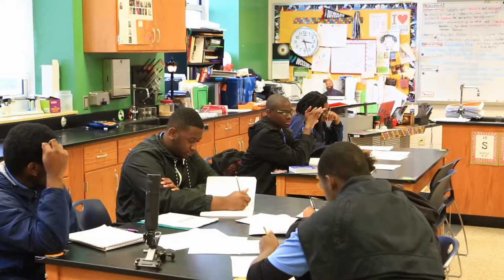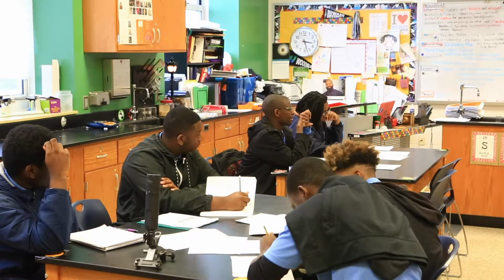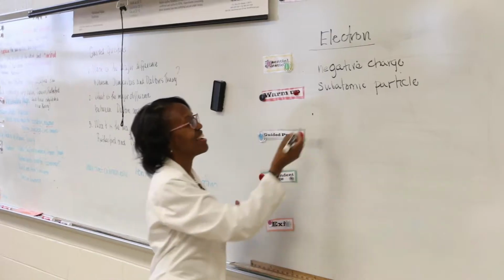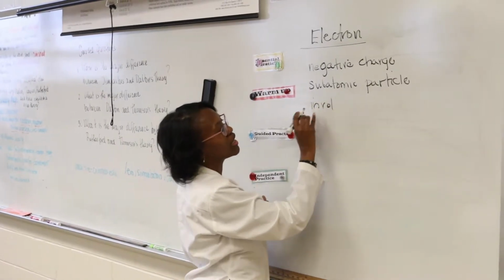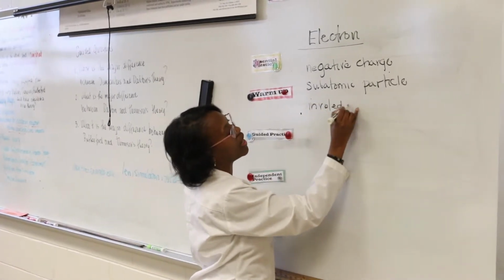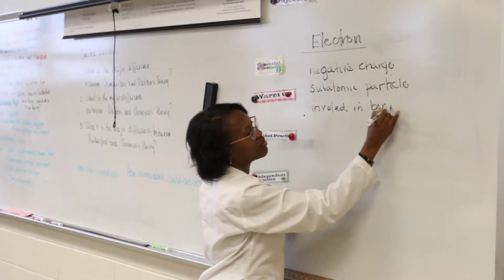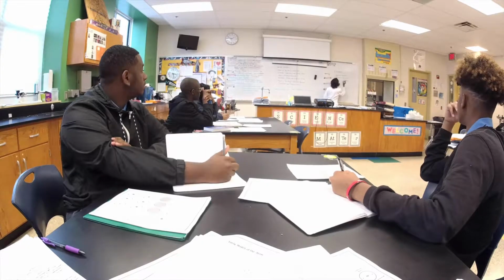Phelps ACE High School: 10th Grade Classroom